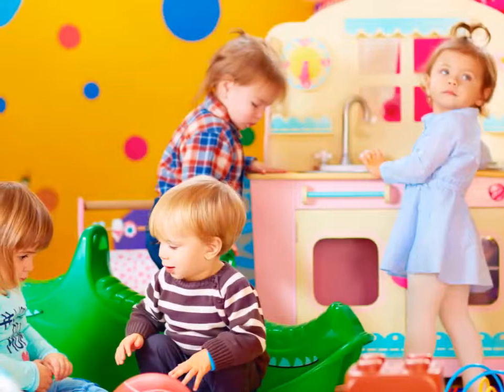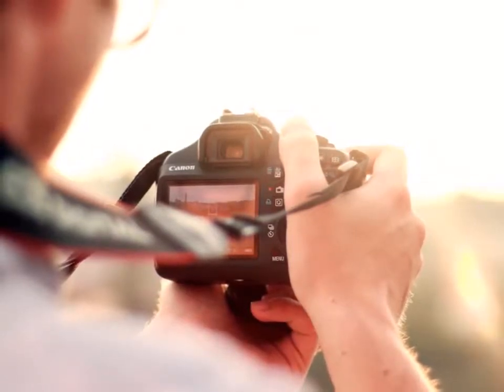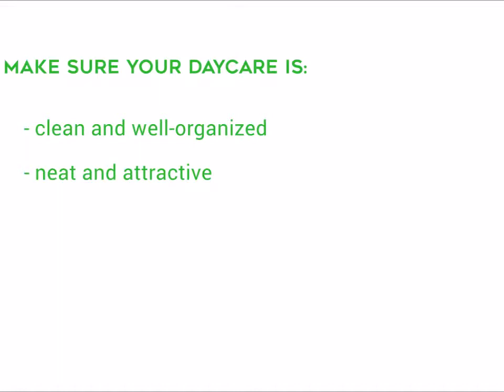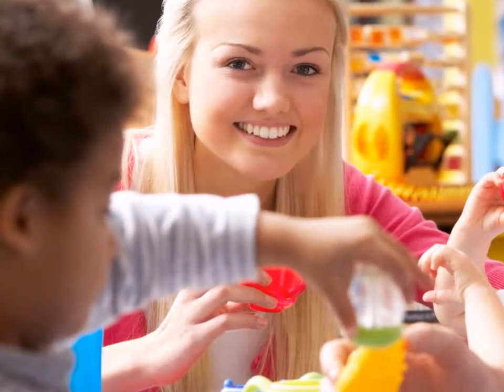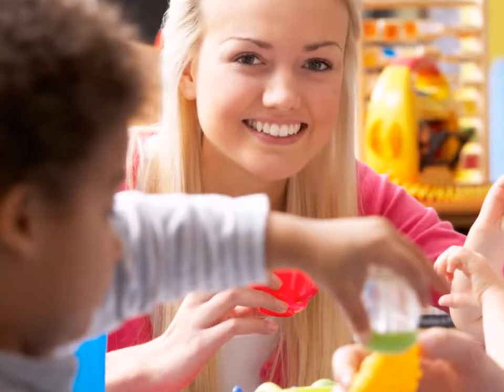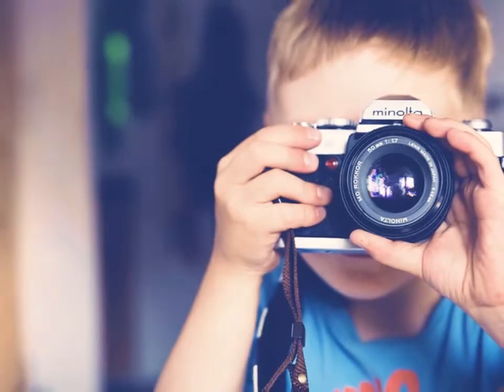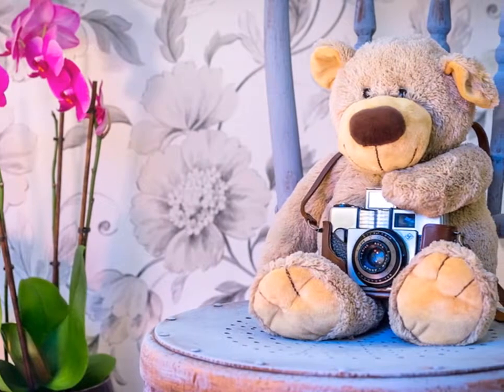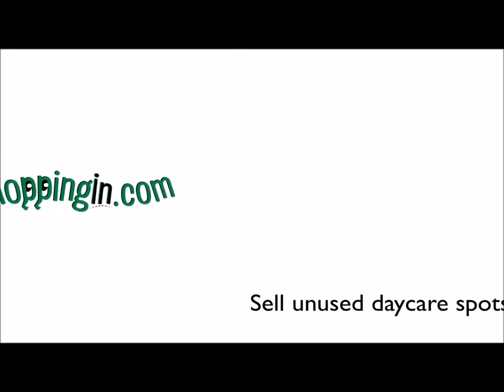How to Use Professional Photography for Your Daycare Marketing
Daycare center marketing is all about showing the best you have to offer. And when it comes to ideas, photos lead the way.

You can read the article with more useful information on daycare center photography and running a child care business